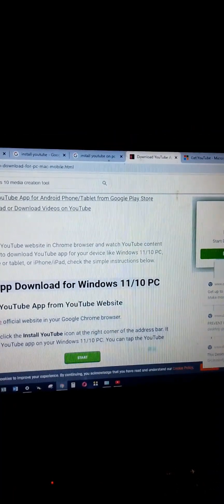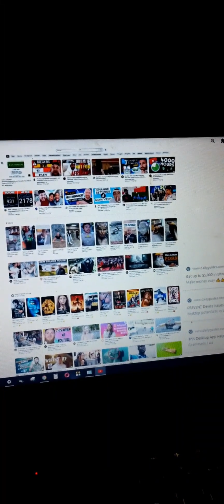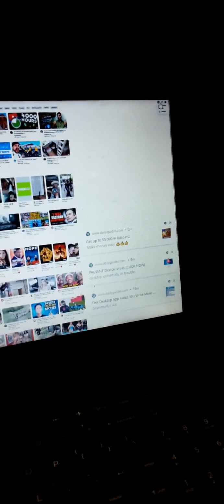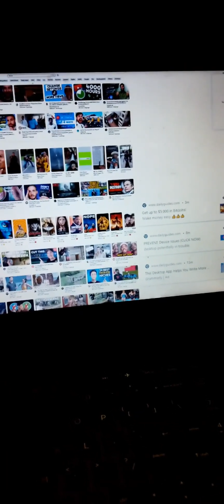How to Install Youtube on PC or Laptops